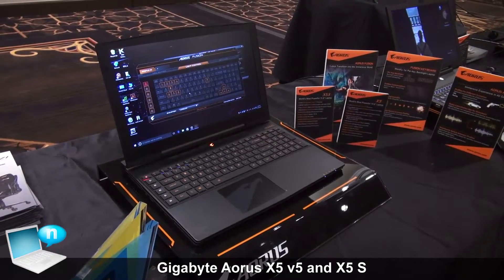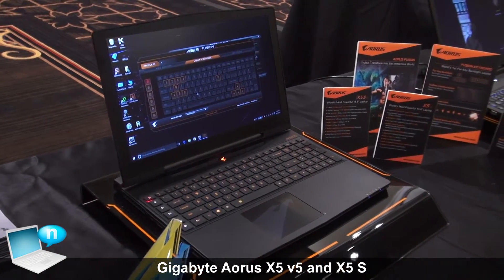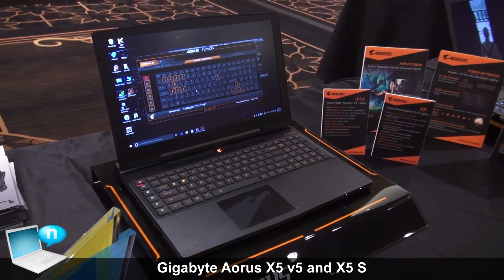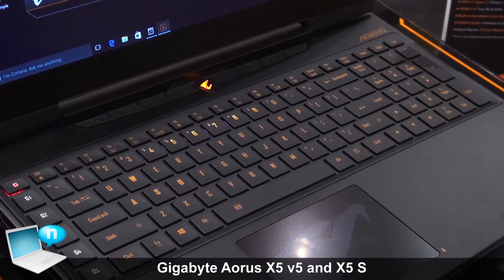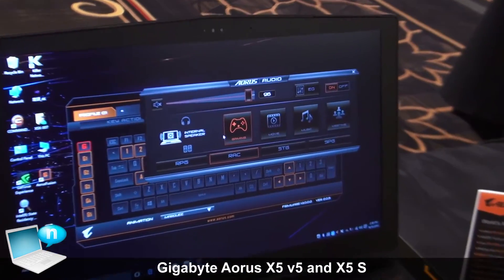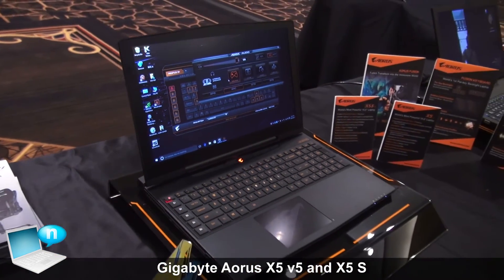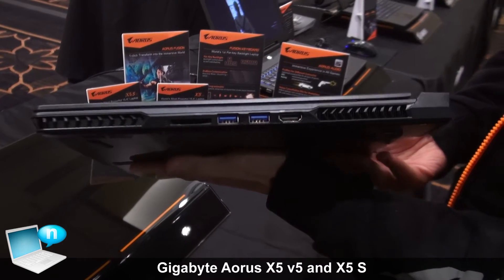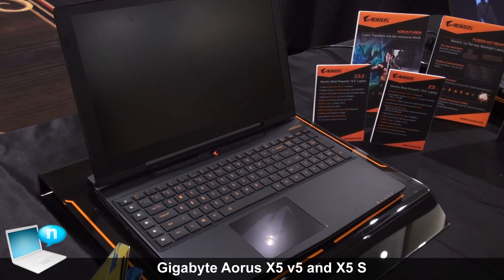Gigabyte Aorus X5 v5 and X5 S v5 with Intel Skylake